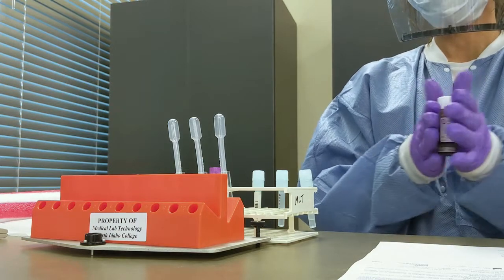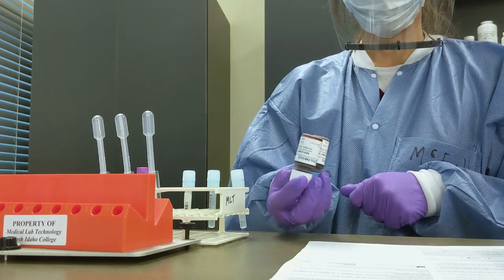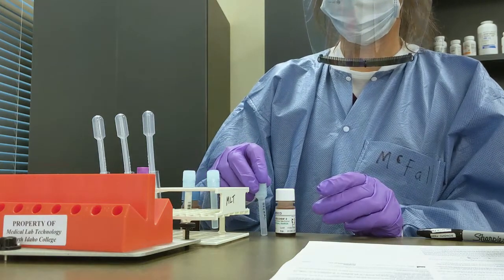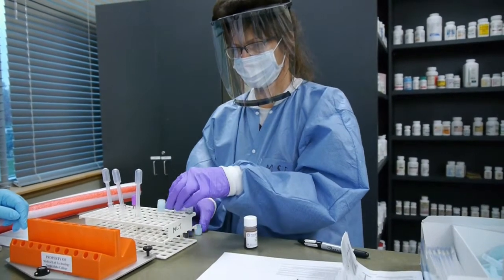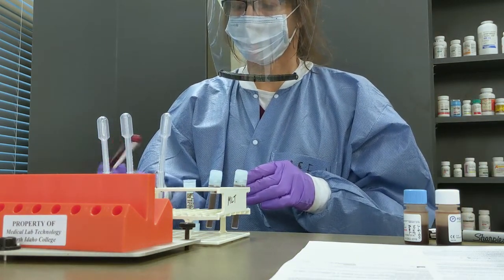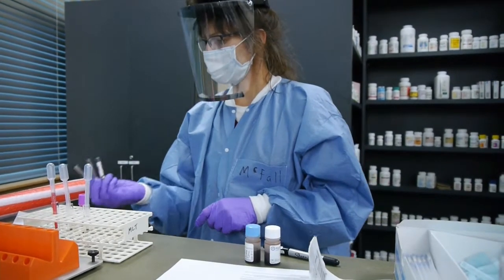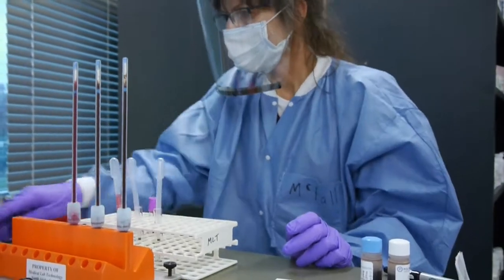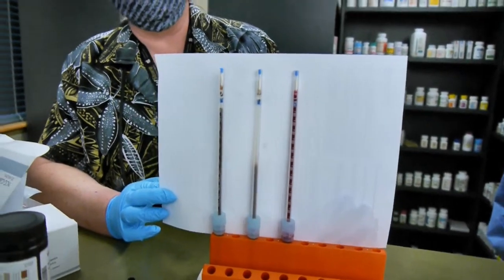ESR Test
In this video, Sonja and students demonstrate how to perform an ESR test.

All videos property of North Idaho College Medical Lab Technology.